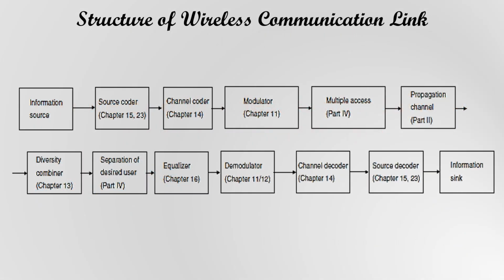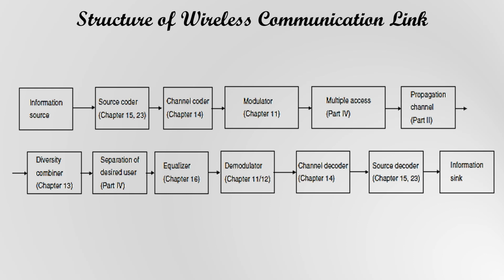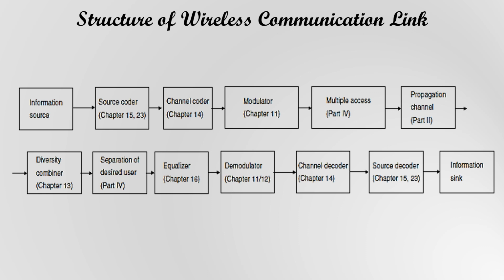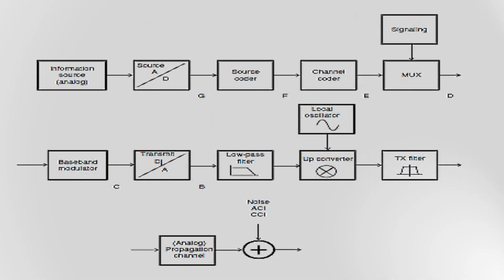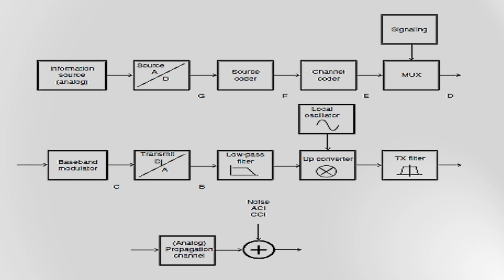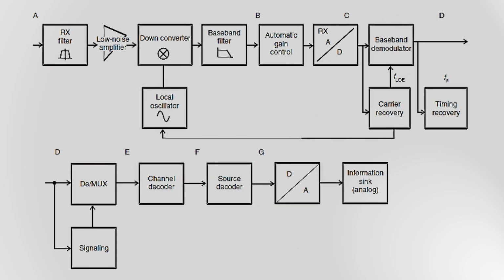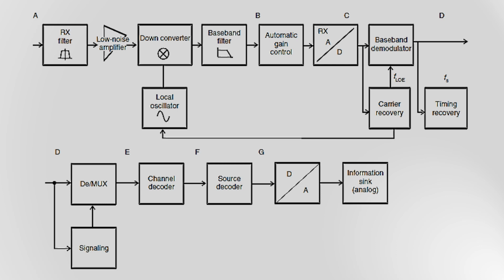WC 3 1 Structure of a Wireless Communicaiton Link Introduction